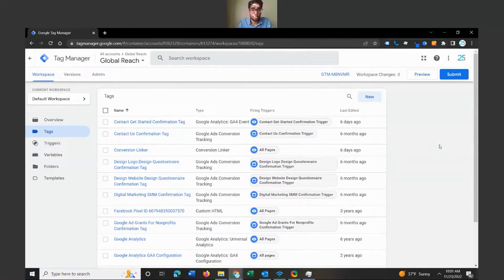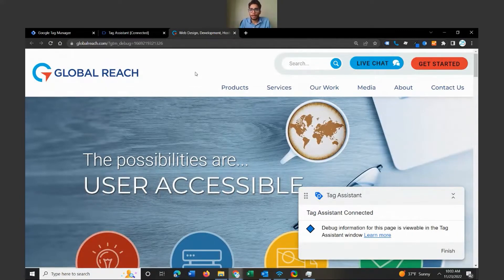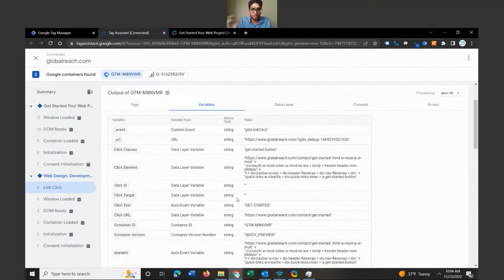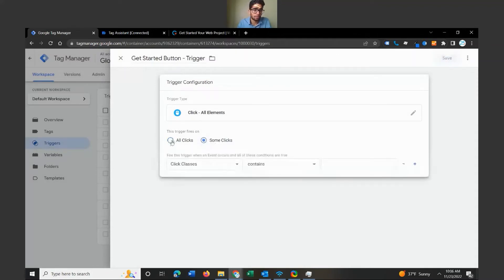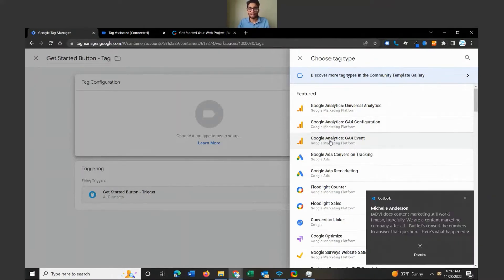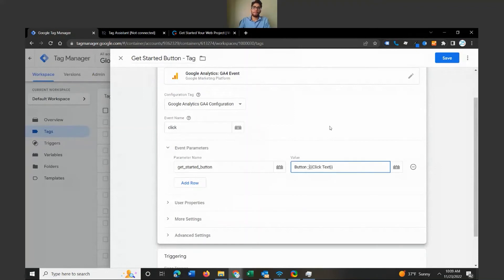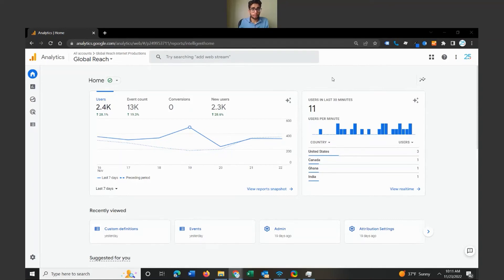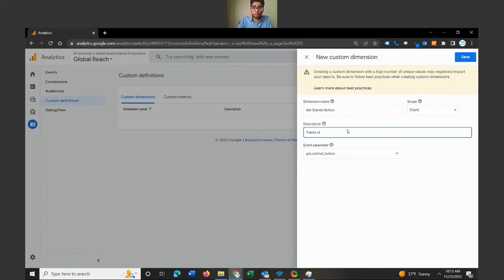How To Set Up Custom Events in Google Analytics 4 using Google Tag Manager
Tracking interactions on your website can yield valuable insights into how users interact with your website so that you can improve your website content and increase interactions and conversions. In your Google Analytics 4 account, there are a variety of ways that you can track user interaction on your website. In this mini Google Analytics 4 tutorial, we’ll cover how to create custom events in GA4 using Google Tag Manager (GTM).

Why Create A Custom GA4 Event In Google Tag Manager
Creating custom events helps bridge the gap between informative data that is automatically collected and informative data that is not automatically collected. Custom events can provide vital information on how your website is viewed and used by your target audience. Different types of custom events, such as scroll depth, time on page, clicks, etc., can tell you what content/pages is performing well and what are not. This can provide data to answer content strategy questions such as:

How should I arrange my content?
What type of content and/or content format does my audience respond to best?
What content is performing well and should be left alone?
What content is not performing well and should be modified?